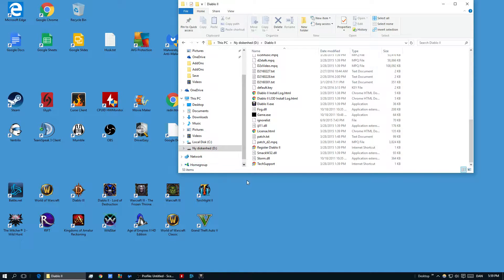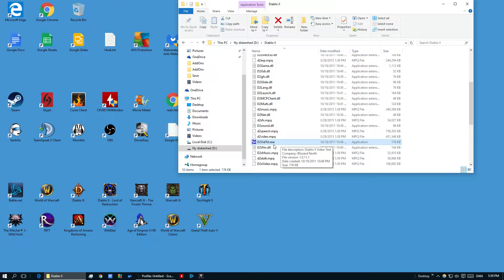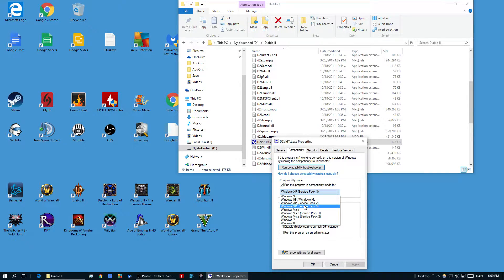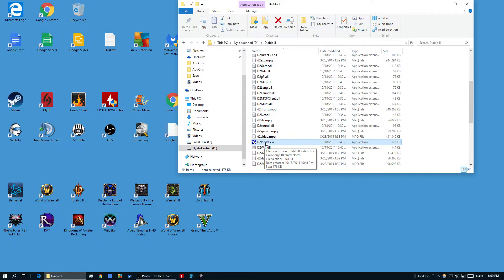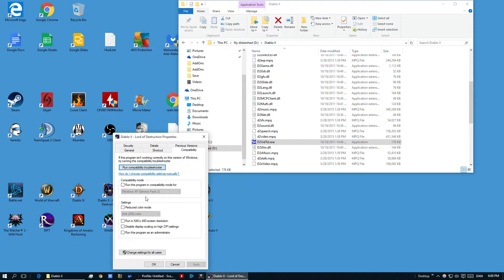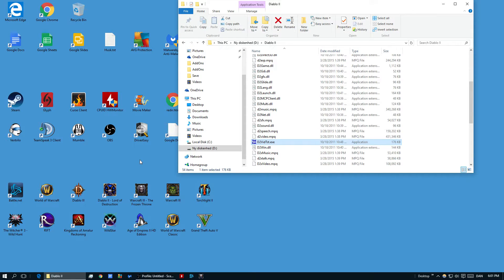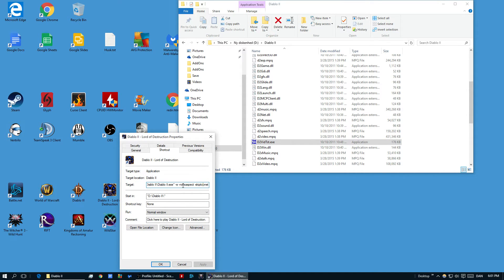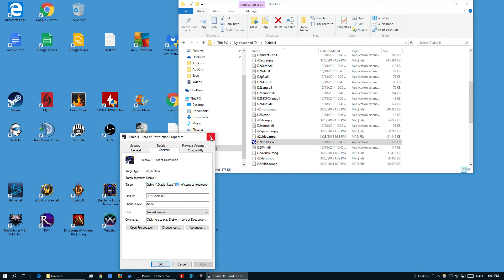Diablo 2: Patch 1.13! How to play it on modern Operating systems!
Quick guide for common solves. Personally I never had problems making Diablo 2 work, but I've had this question before.

1. Remember to run all things in Admin mode. Might fix your problem.

2. Windows moved mode might fix lag. add the command -w

3. Update the game to 1.13 + keep your system updated. Especially OS and graphics drivers.